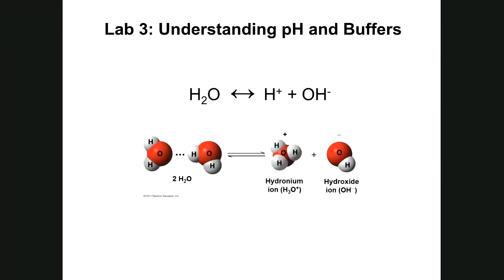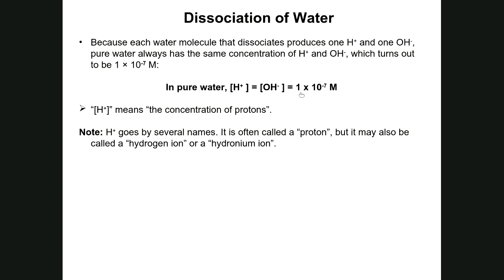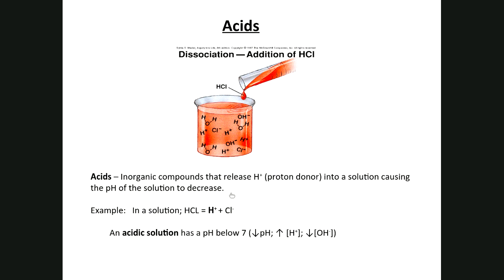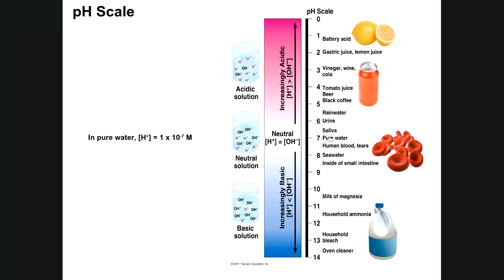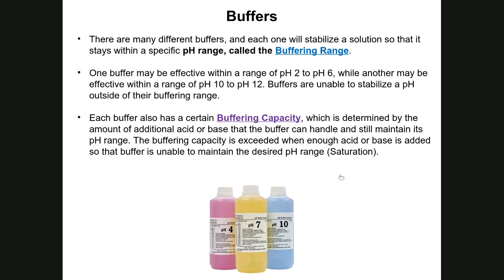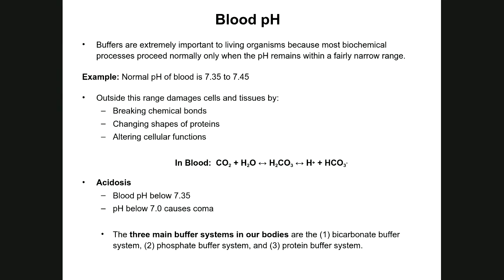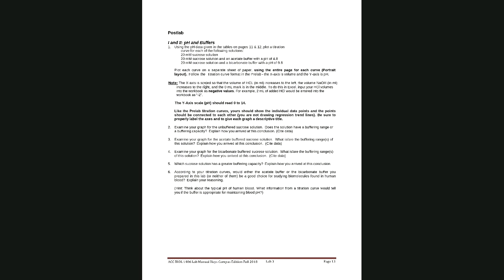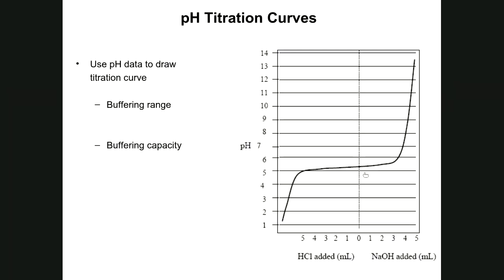Lab 3 Overview